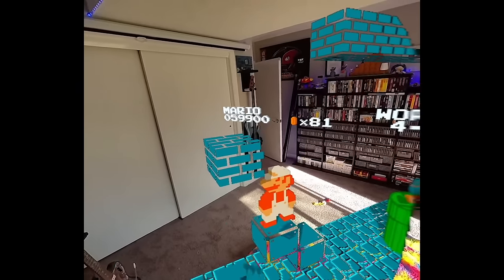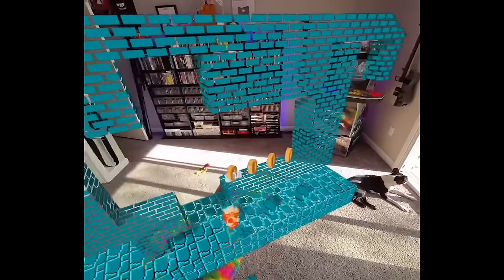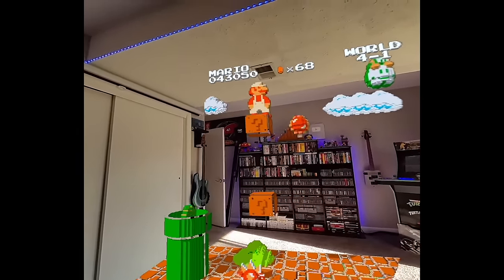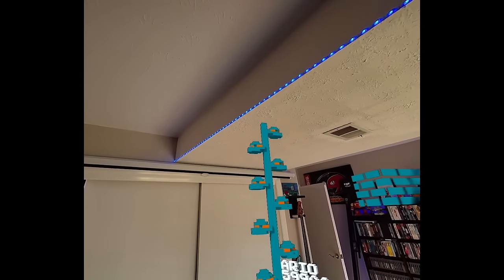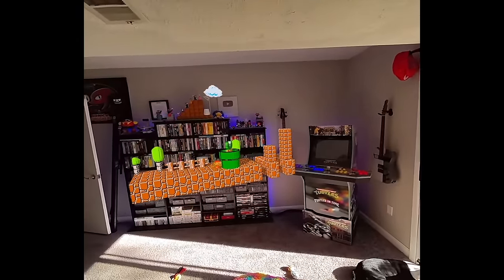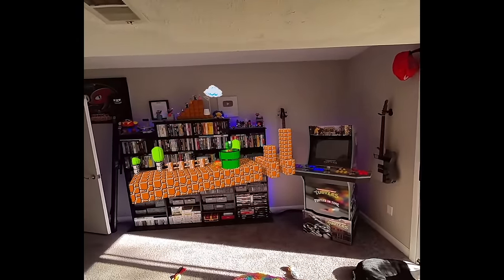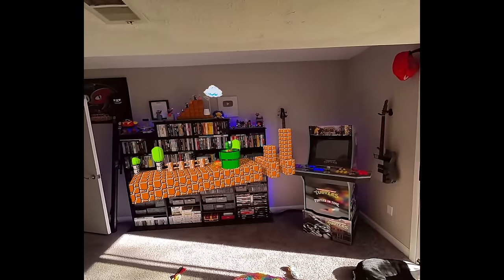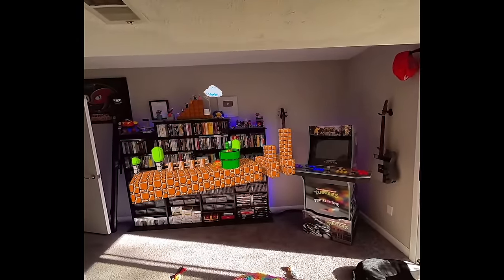Mario, but it's in my room...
📖 Using Virtual Desktop, Quest 3, and 3DSen VR you can play classic NES games in 3D in mixed reality. To truly see how cool this is you need to try it yourself, but hopefully this video will give you an idea of just how cool this setup can be.

✪ Send fan mail here:
Darby BTG